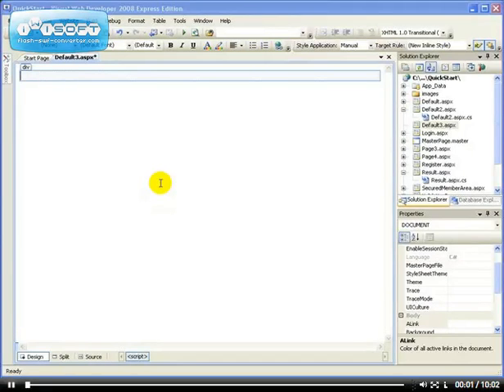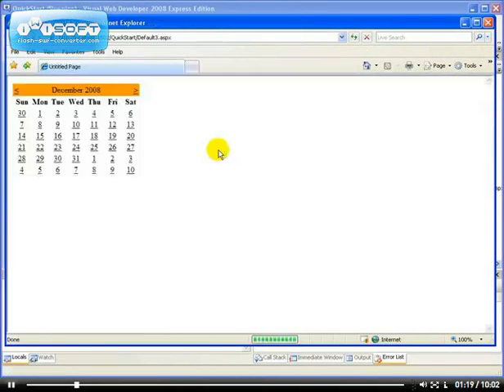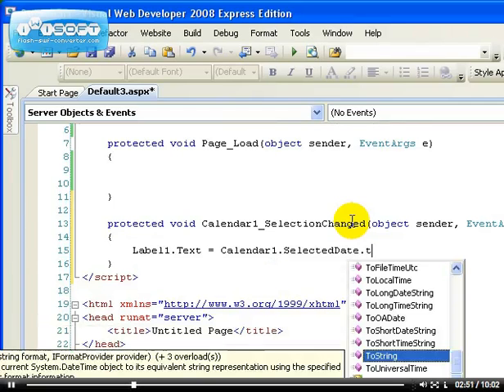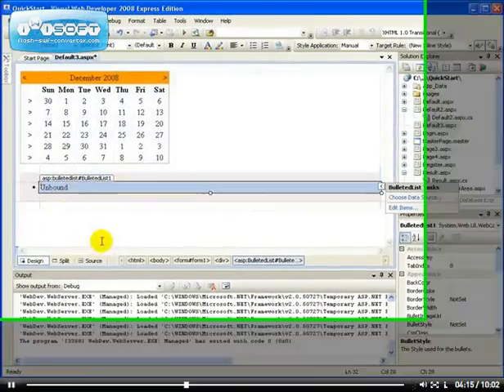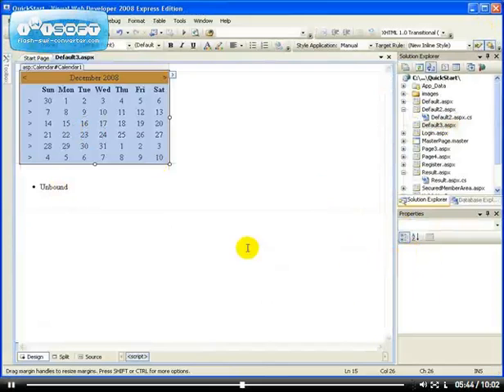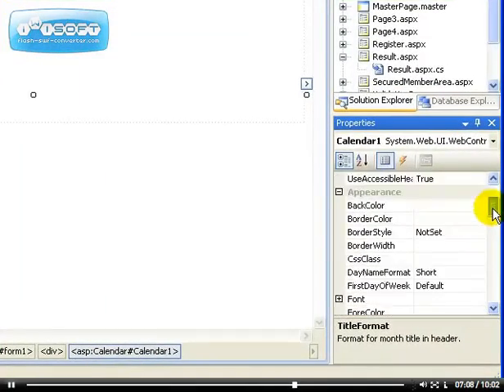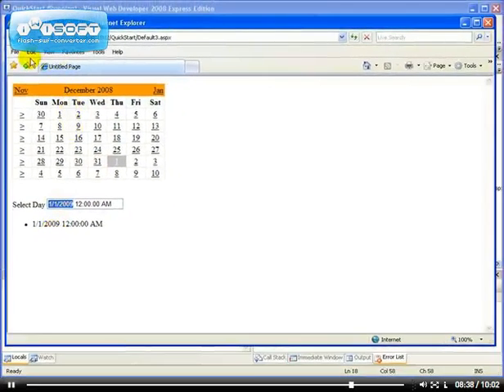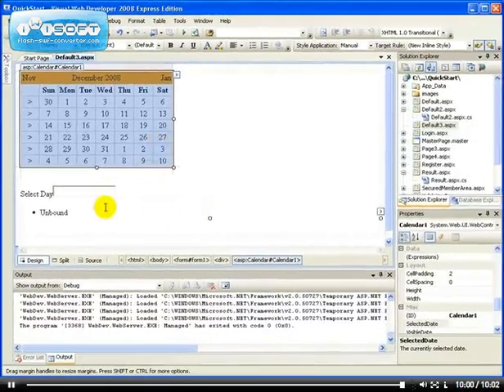57 - ASP.NET Calendar Control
how to use the asp.net calendar control